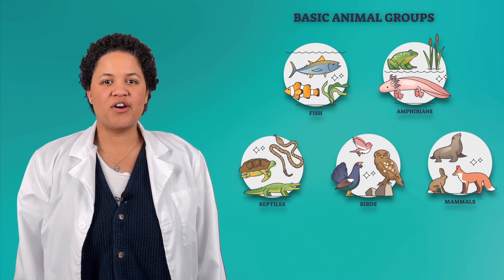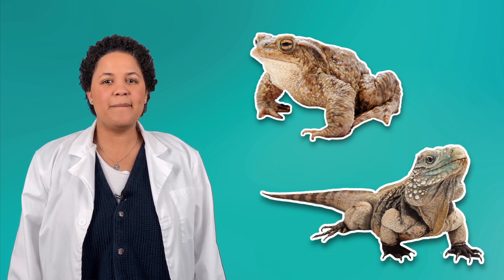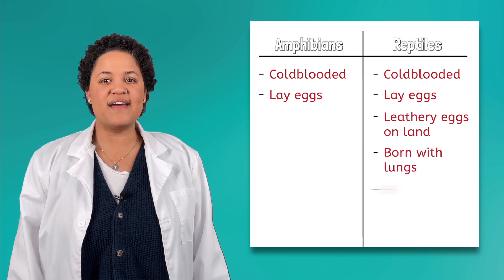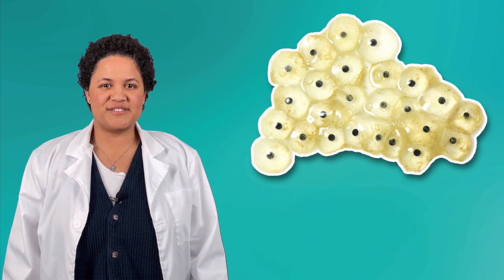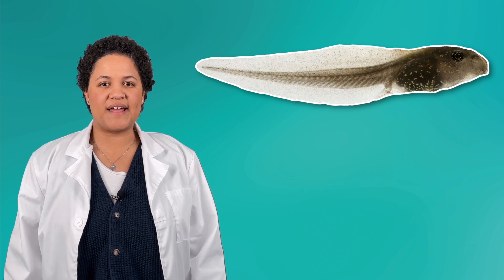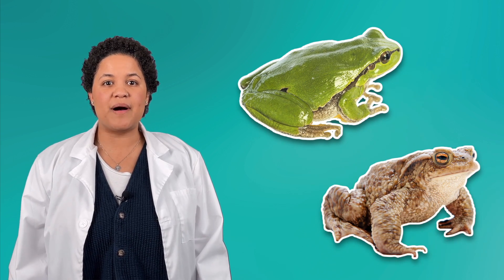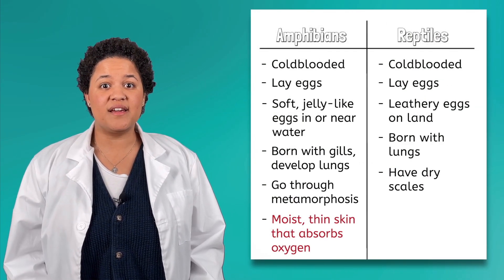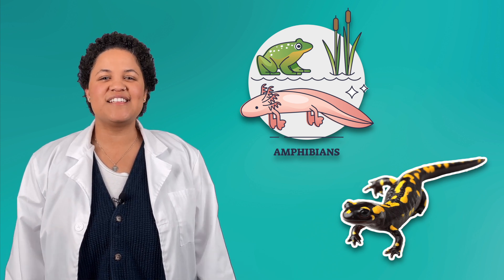How Are Amphibians Different From Reptiles? - Amphibians for Kids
What makes amphibians different from reptiles? In this science lesson for 1st-graders, students will learn the unique characteristics of amphibians and how they compare to reptiles. This lesson is from Miacademy’s Science All Around Me course.